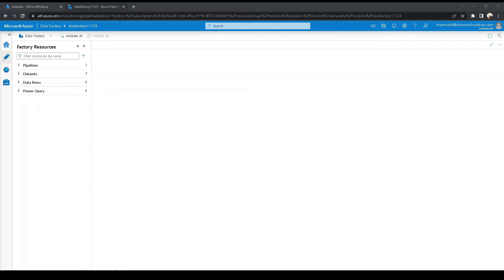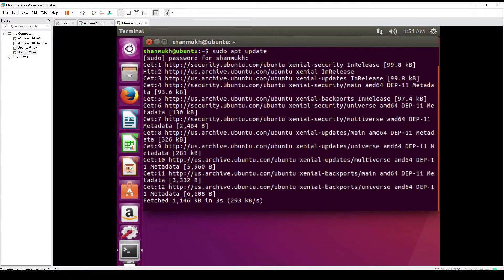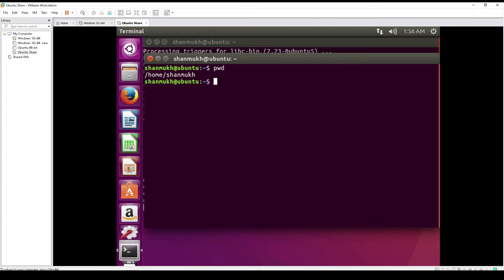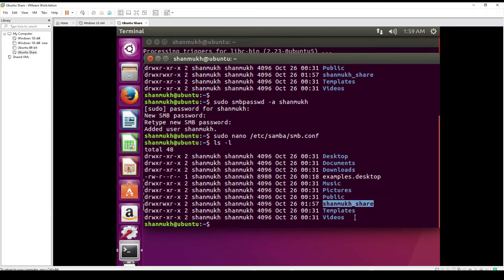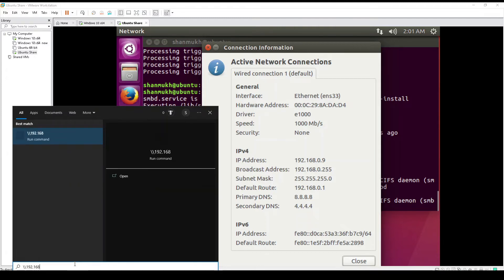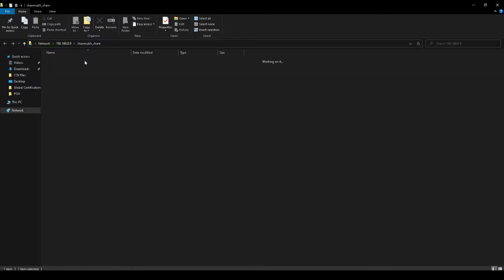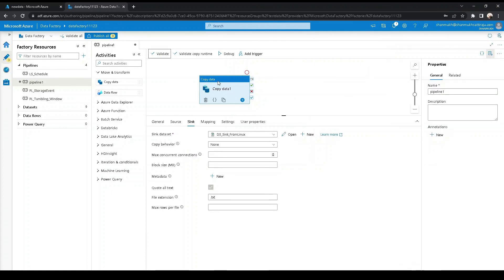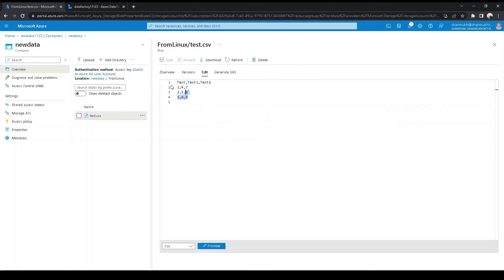Azure Data Factory - Copying files from On premise Linux or Unix Server to Azure Datalake using ADF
Here we are copying files from Linux Virtual Machine to ADLS. We are created a file share from linux and we are adding that file share to windows,
using self hosted IR we are accessing the Linux File Share and we are able to copy the files from Linux to Azure DataLake

Link for configuring Self Hosted Integration Runtime to access On premise Windows file:

To install samba utility:
-- sudo apt install samba -y

To start samba service:
-- sudo systemctl enable --now smbd

To check status of service:
-- sudo systemctl status smbd

To create a samba user:
-- sudo smbpasswd -a (username)

Configuring Samba share from Linux to Windows
Copy files from Linux to Azure Datalake using ADF